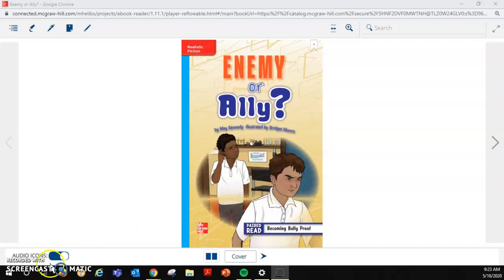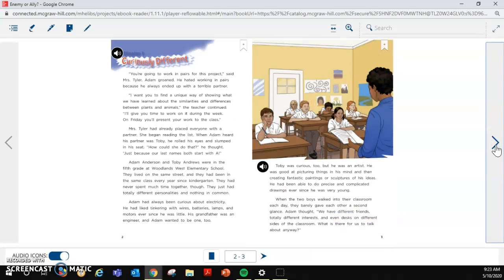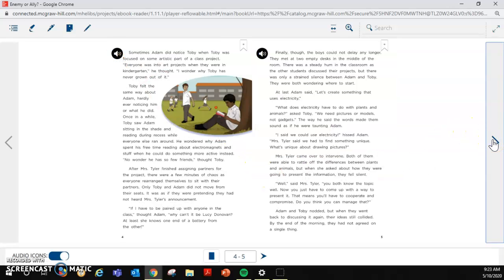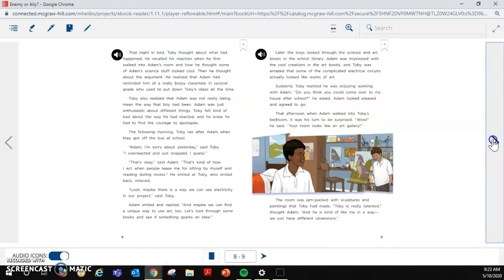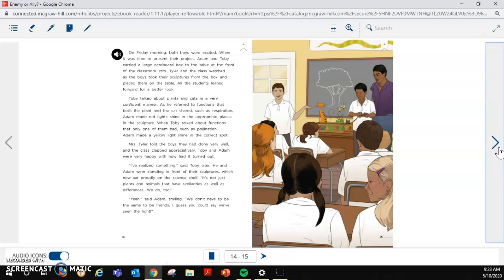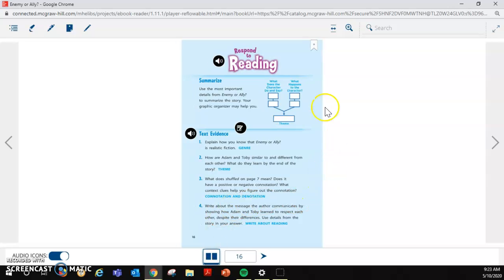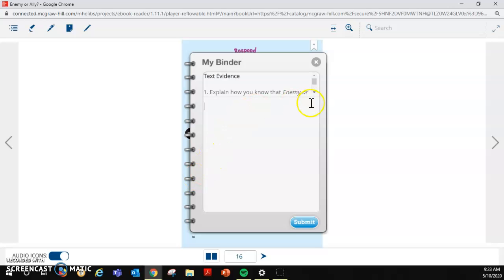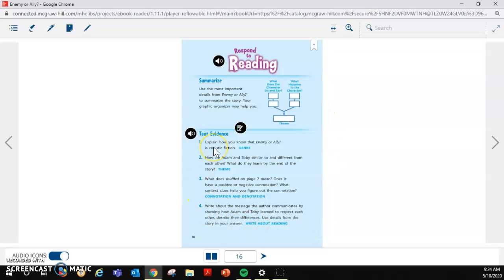5-14 Small Group Books